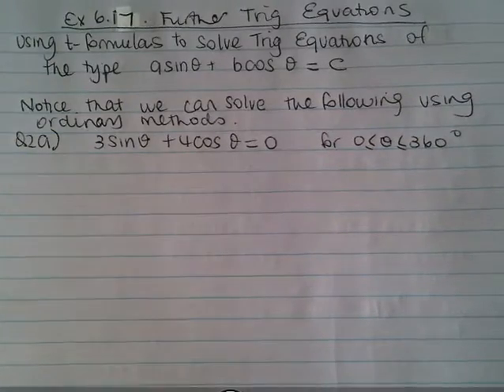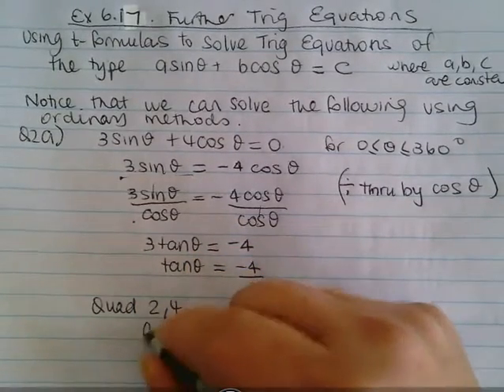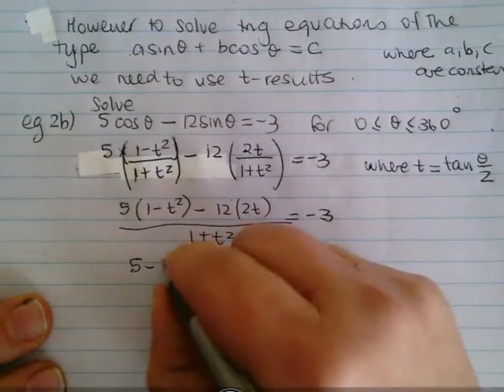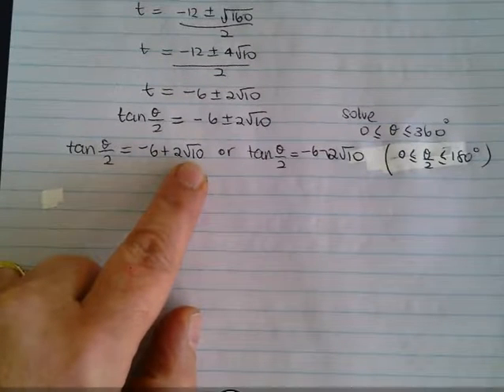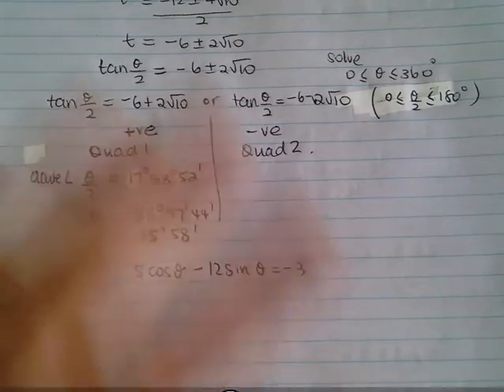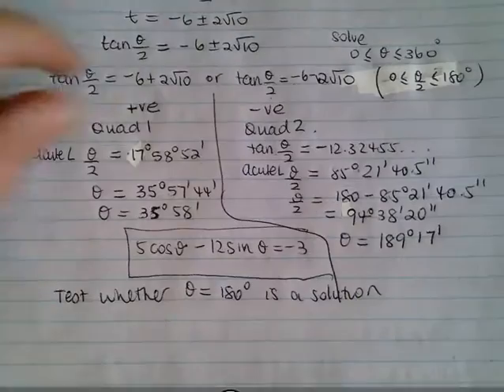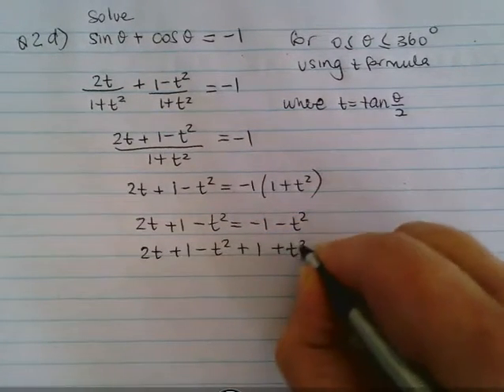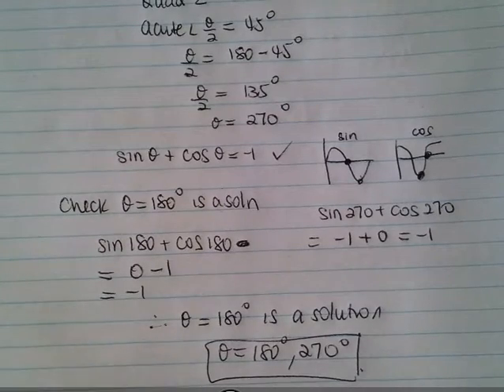Ex 6.17 t-results to solve trig equations